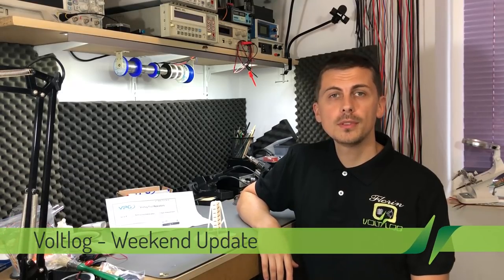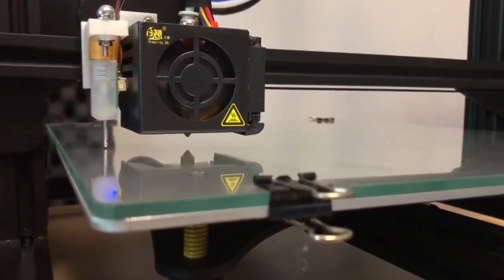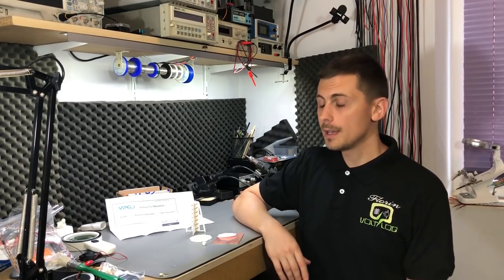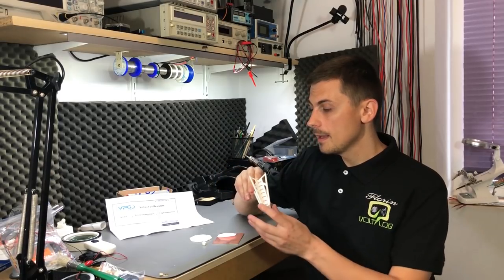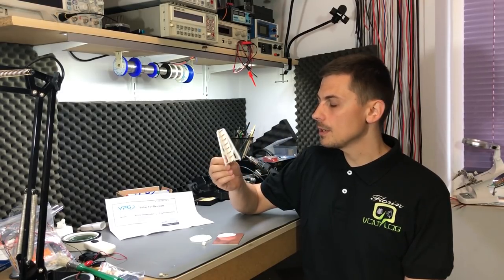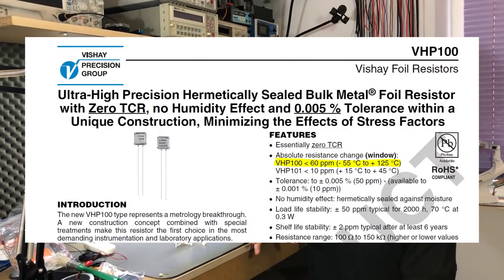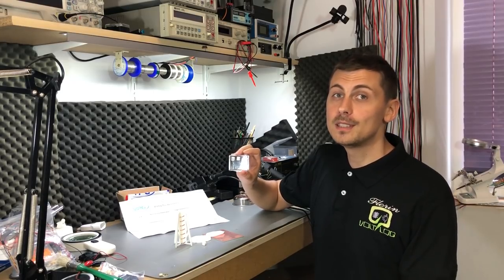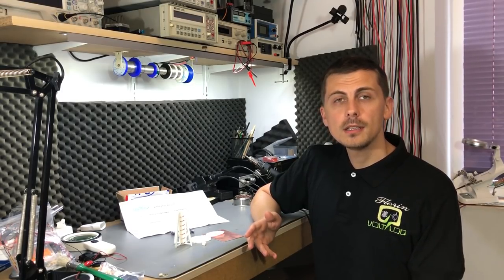Voltlog - Weekend Update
Hello and welcome to this weekend update. This will be just a short video where I’m going to show you the stuff I’m working on lately.

Here are some links to some of the tools you will see on my bench
→BLtouch Auto Bed Leveling Sensor